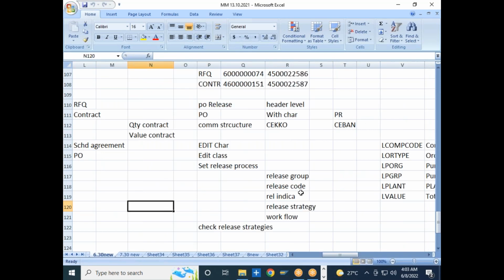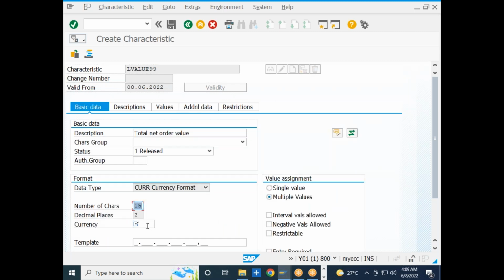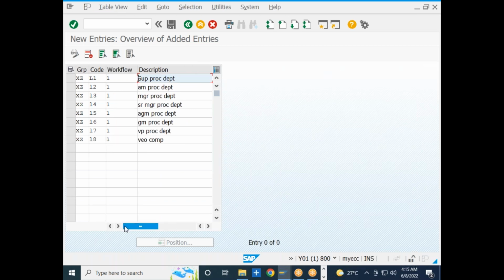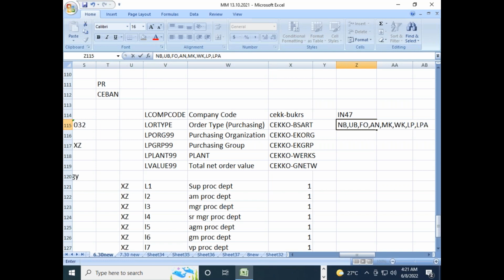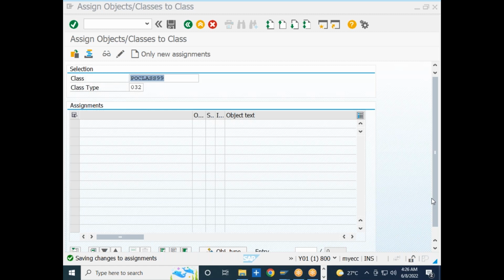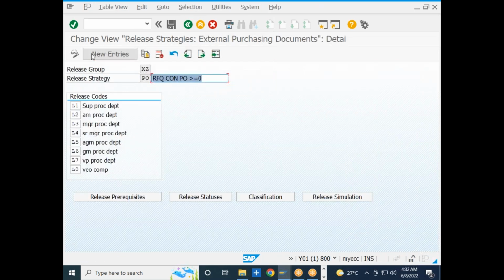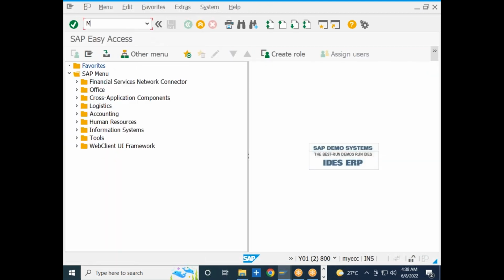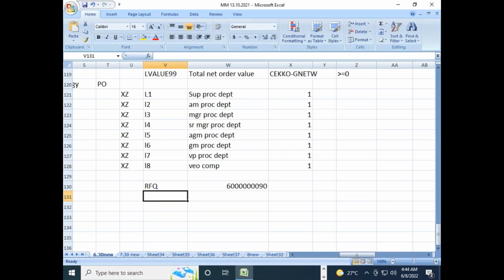SAP Online Course